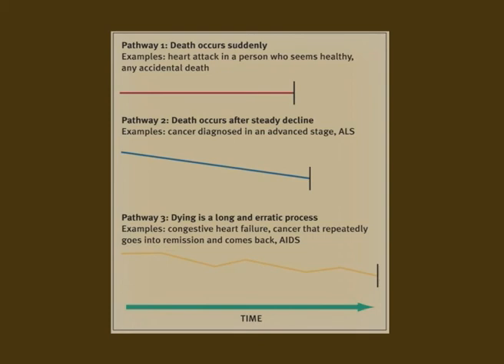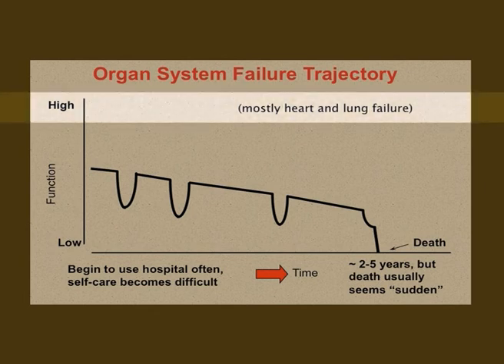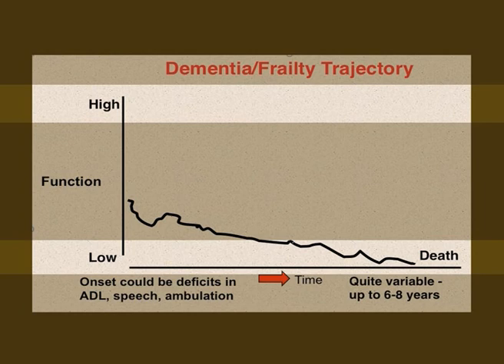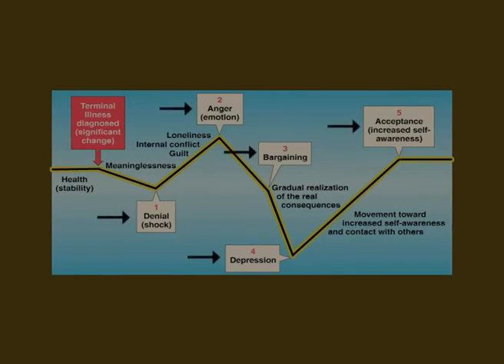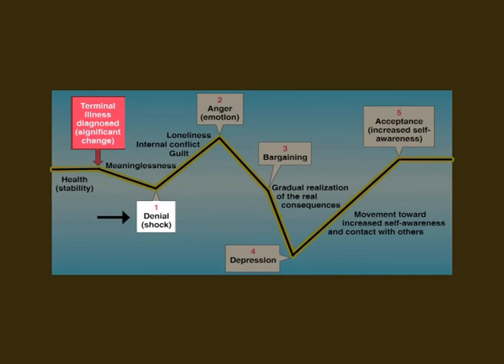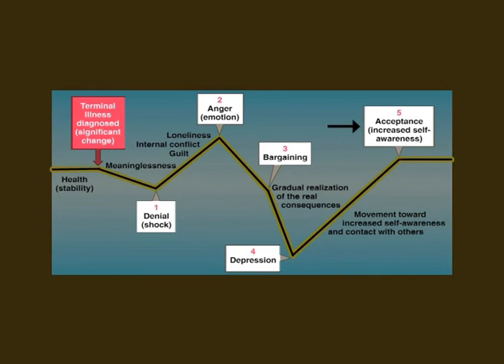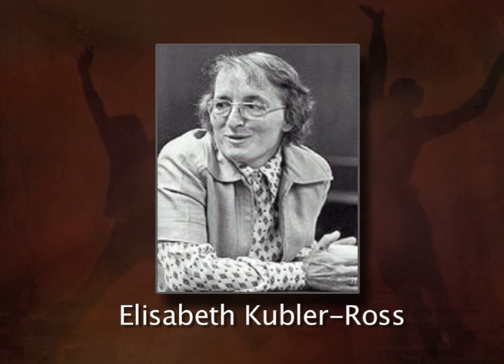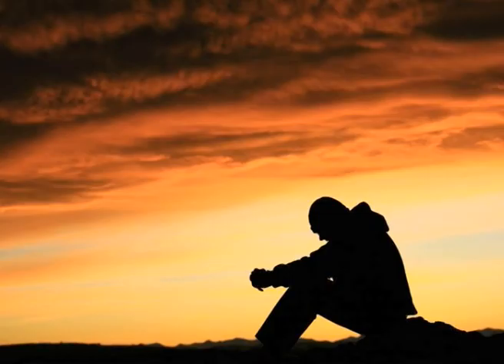Dying Trajectories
This video discusses the psychology of dying, focusing on dying trajectories and stages of reaction to dying.

The speaker introduces three types of dying trajectories (0:34-1:12):

Sudden death (1:20-1:34)
Chronic disease with slow decline (1:37-1:52)
Chronic illness with fluctuating decline (1:52-2:00)
Examples of dying trajectories include:

Cancer trajectory, showing a sudden decline after initial high functioning (2:14-2:37).
Organ system failure trajectory, characterized by periods of decline, recovery, and eventual sudden death (2:43-4:10).
Dementia trajectory, showing a gradual, continuous decline (4:14-4:44).
These trajectories are beneficial for physicians, patients, and families in planning treatment and understanding prognosis (4:48-6:21).

The video then delves into Elizabeth Kübler-Ross's five stages of reactions to dying (6:33-7:32):

Denial (7:44-8:44)
Anger (8:46-9:55)
Bargaining (10:04-10:49)
Depression (10:53-12:02)
Acceptance (12:07-13:04)
While influential, Kübler-Ross's theory faces criticisms for not being universal, lacking a fixed order, and omitting anxiety related to pain (13:31-14:39). Other theories by Covey and Grace are also briefly mentioned (15:01-15:48).

Finally, the video explores the impact of social relationships on the dying process, discussing the loss of (16:02):

A parent (16:21-17:38)
A spouse (17:41-18:44)
A child (18:50-19:17)
A sibling (19:21-21:36)
A pet (21:43-22:42)
Research consistently shows that strong social support reduces mortality rates (23:06-23:47). A meta-analytic study from 2010 found that people with strong social relationships have a 50% higher chance of survival, comparable to the risks of smoking or alcoholism (25:24-27:51).

Subject: Psychology
Course Name: BA Psychology
Name of Presenter: Dr K Suneetha